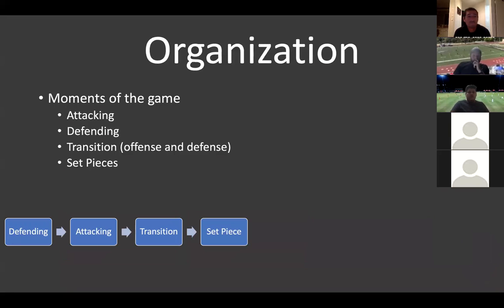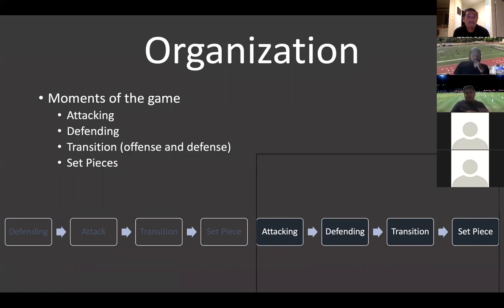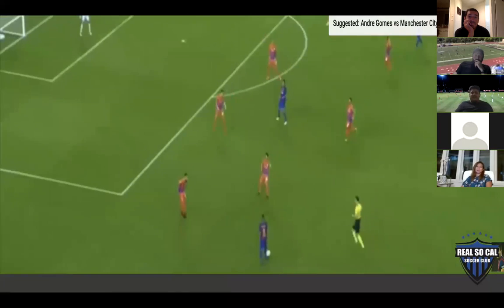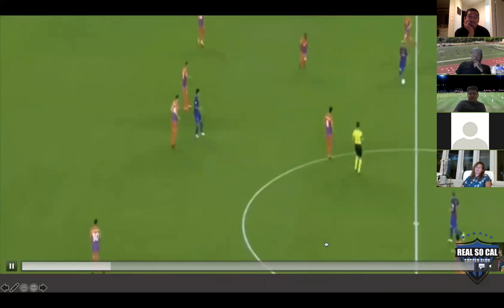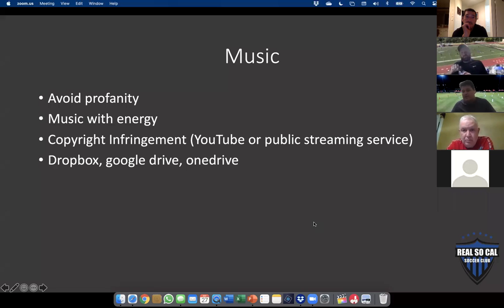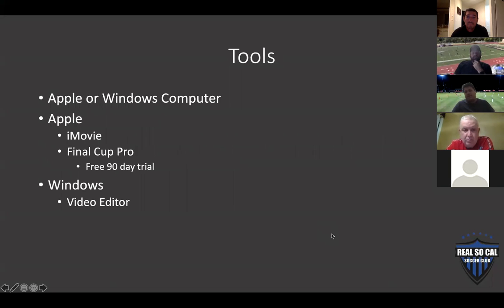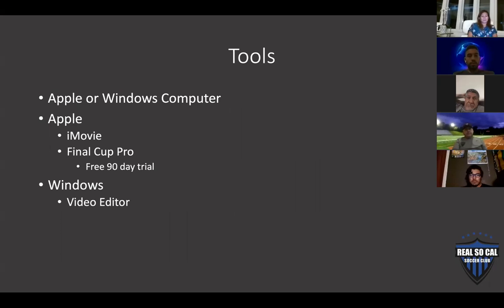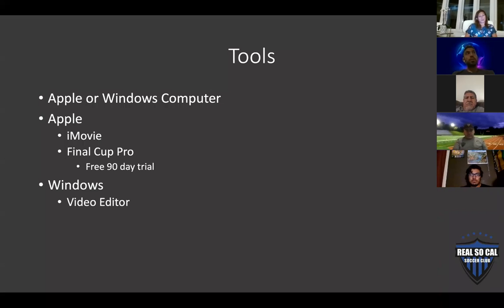RSC College Series Highlight Video 2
More on how to make a Highlight Video